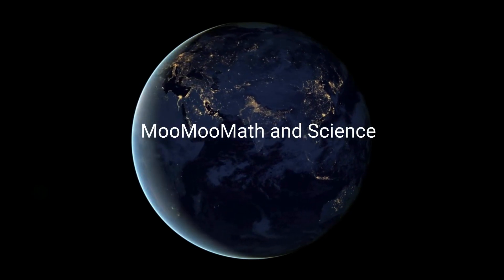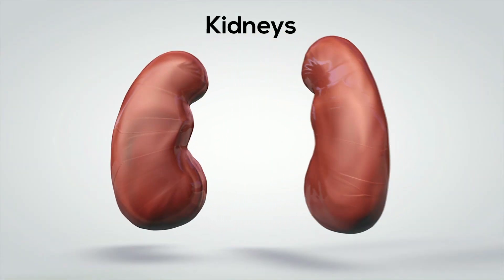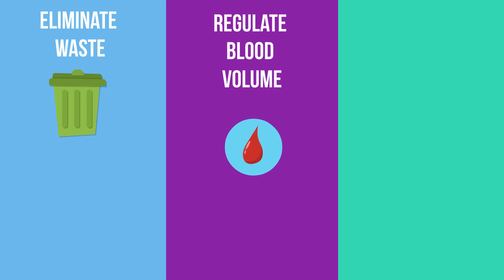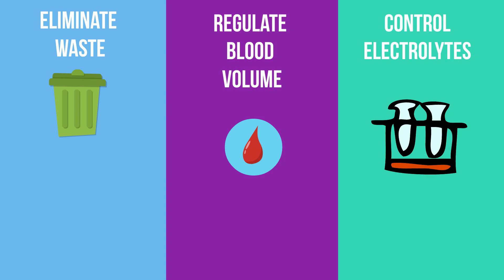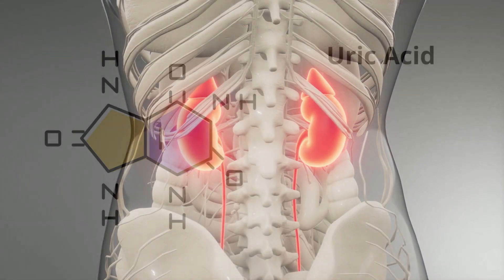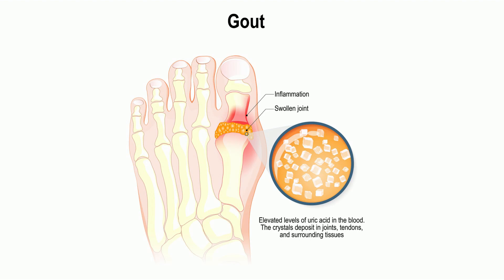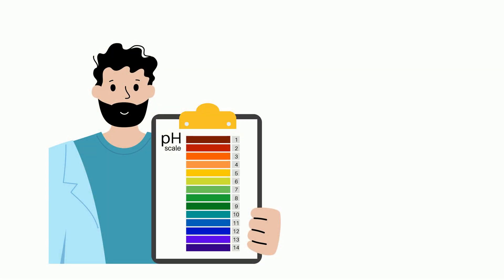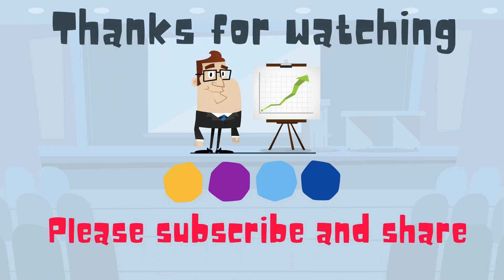The Urinary System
The Urinary System has several jobs. It removes waste, controls your blood pressure, and regulates your electrolytes. The main organs of the urinary system are the kidneys.